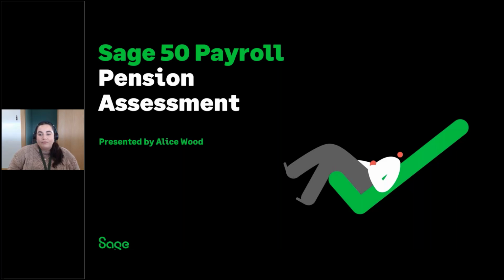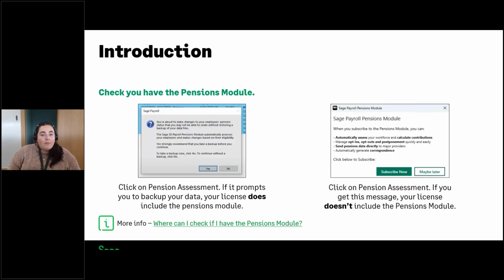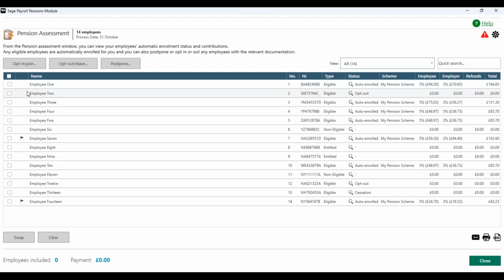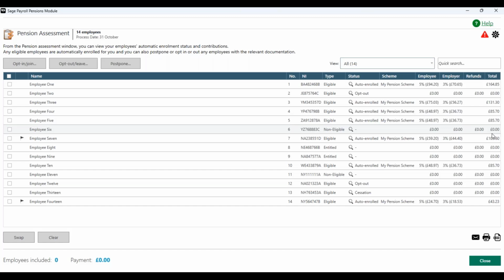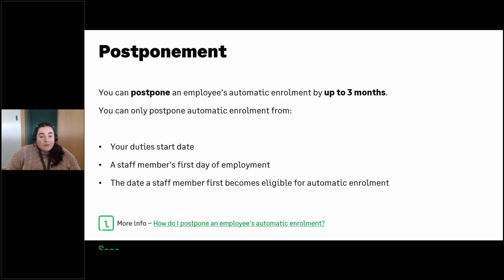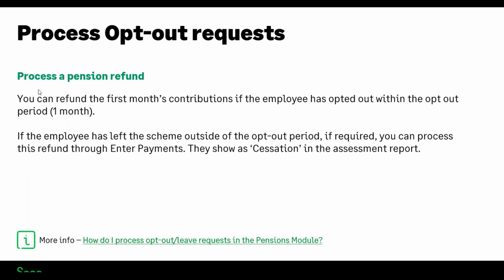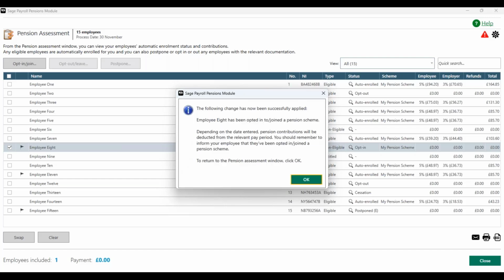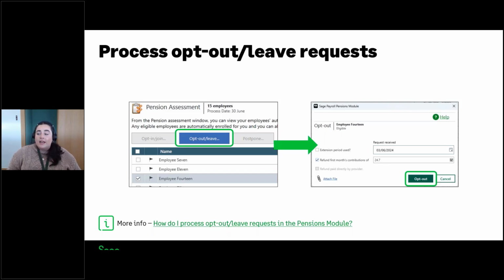Sage 50 Payroll (UK) - Pension Assessment